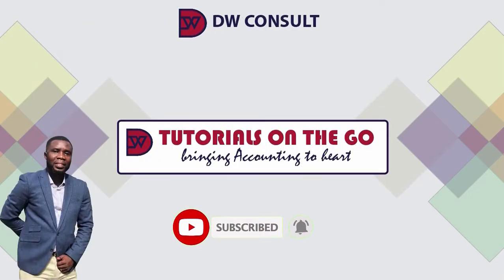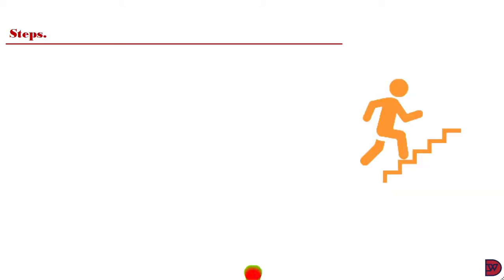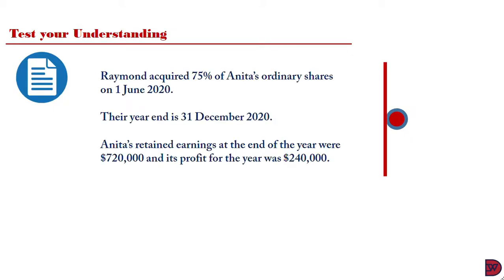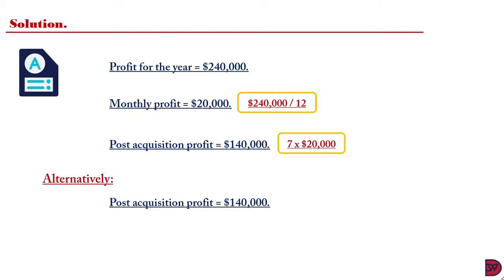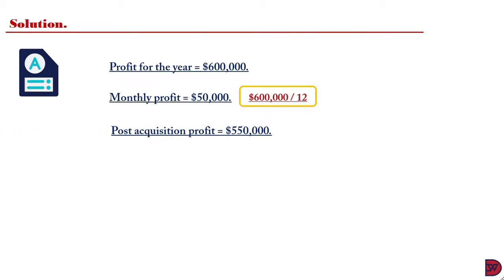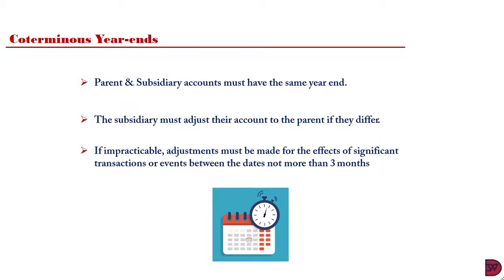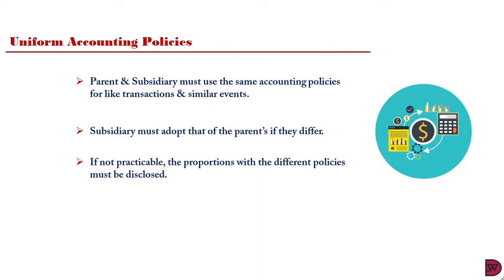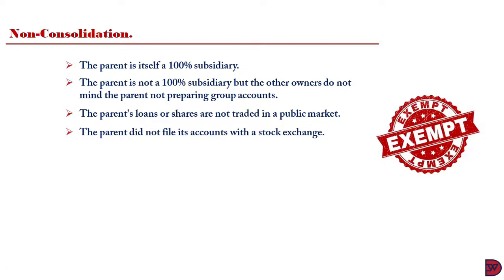Mid-Year Acquisition and other matters - CONSOLIDATED STATEMENT OF FINANCIAL POSITION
A lecture on the circumstance where the acquisition transpires in the course of an accounting period.